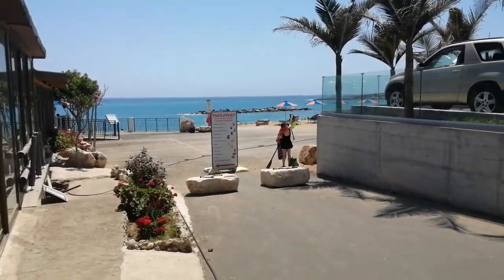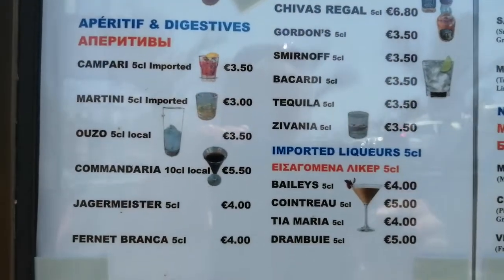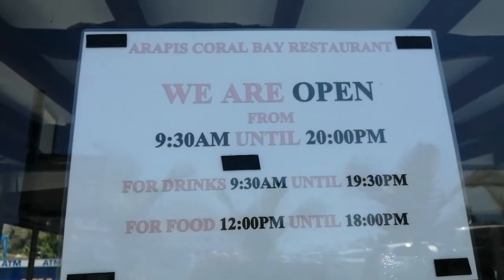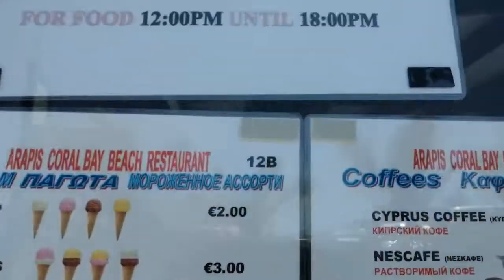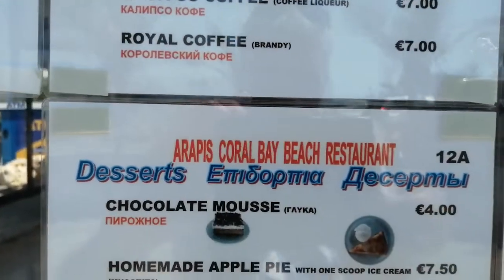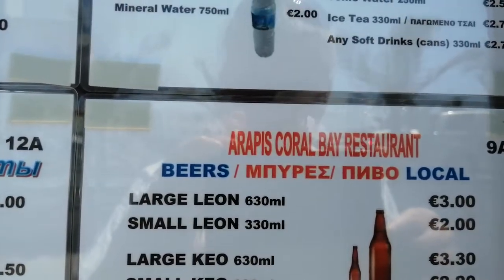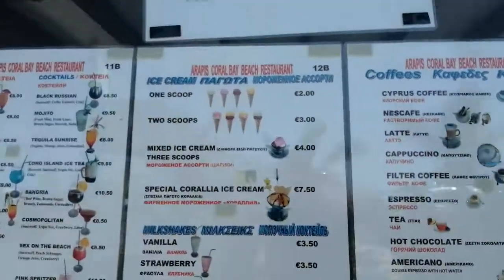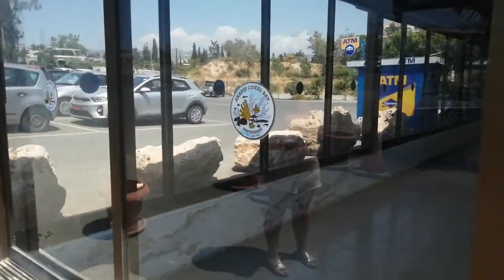Cyprus Paphos coral bay restaurant menu and prices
Here’s a little vlog on the choices and prices of this lovely beach bar and restaurant overlooking the beautiful coral bay